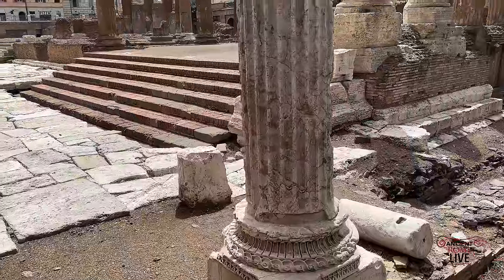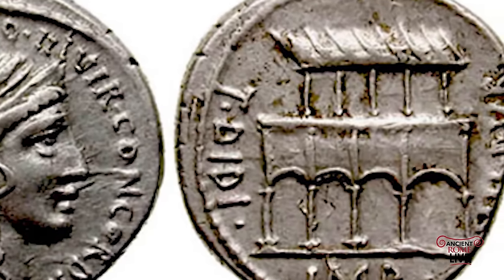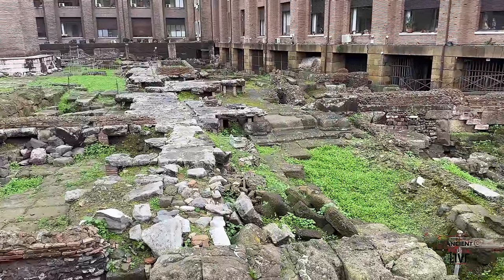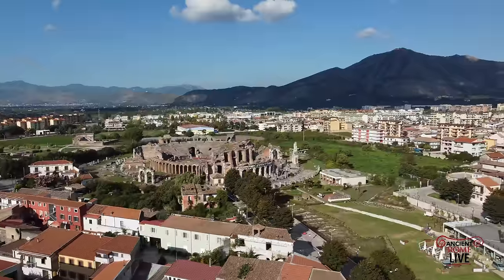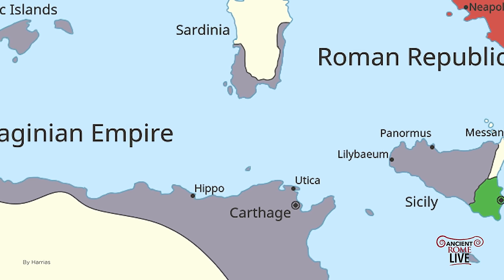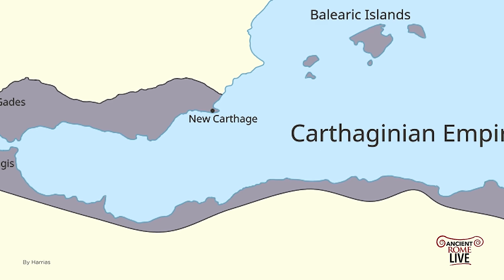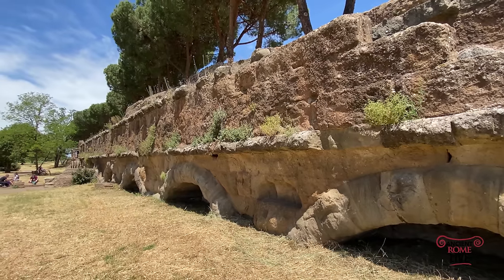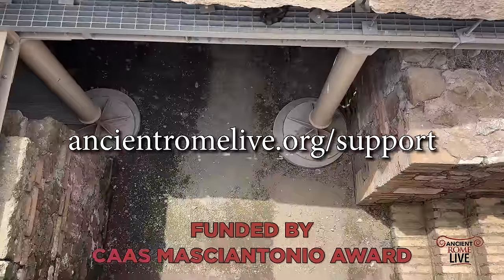What did Republican Rome look like?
Journey through the Grand Republic of Rome! Explore Rome's rise from 509 BC, its temples, walls, and the monumental Via Appia. Discover ancient artifacts and historic victories!

This video was made possible through a grant from the CAAS Masciantonio Award!

0:00 Introduction
0:52 Early Republican temples, Saepta
1:34 Conquest of Veii in 396
1:54 Roman remains: Servian Wall, S. Omobono sacred area
3:12 Conquest of Antium in 338 BC; Rostra
3:41 Samnite Wars; Via Appia
4:47 Tarentum and Pyrrhus
5:25 Punic Wars
6:10 Macedonian Wars
6:27 Roman monuments: temples, porticoes
7:40 Destruction of Corinth and Carthage
8:02 Material evidence: Forum, Aqua. Marcia, Tomb of Scipios, Votive offerings, Temple decorations from Largo Argentina temples